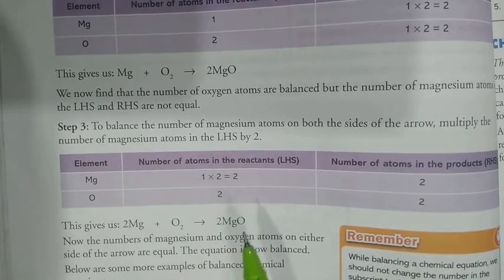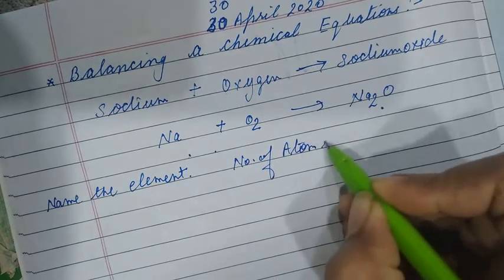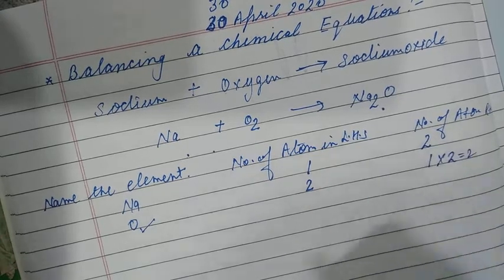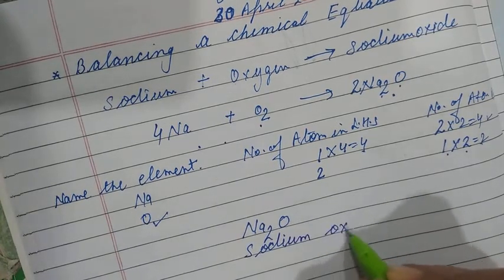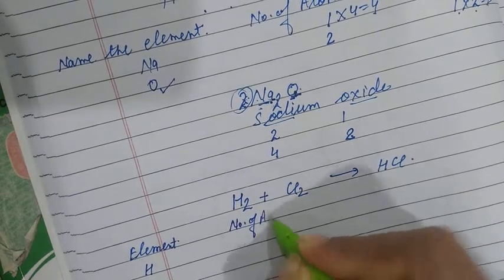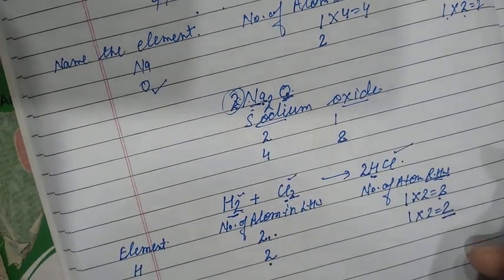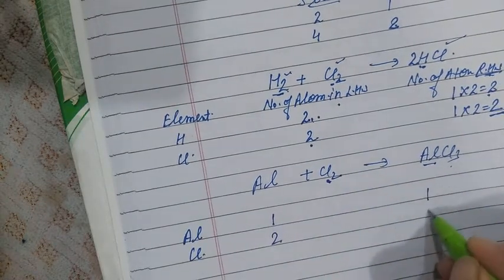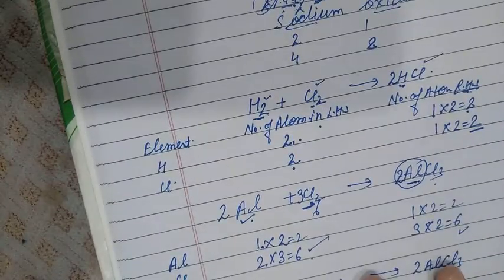Class 7th Balanceing a chemical equations